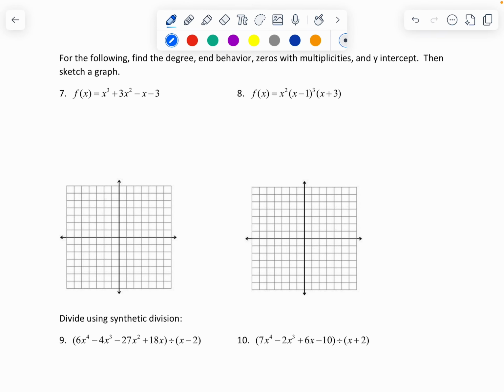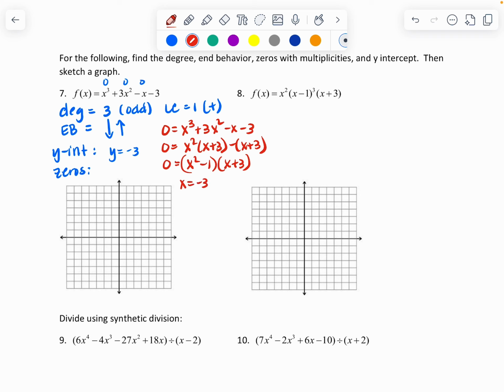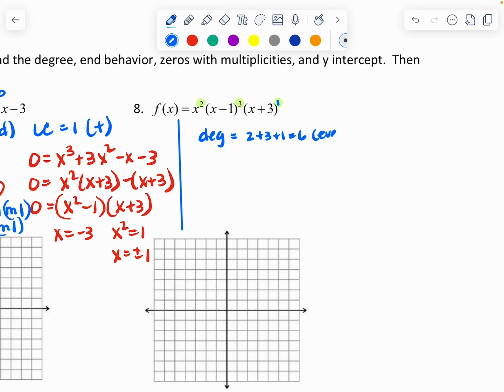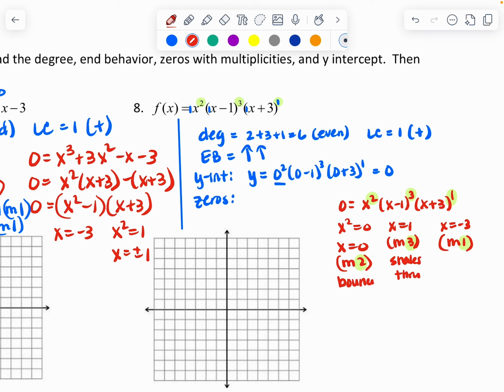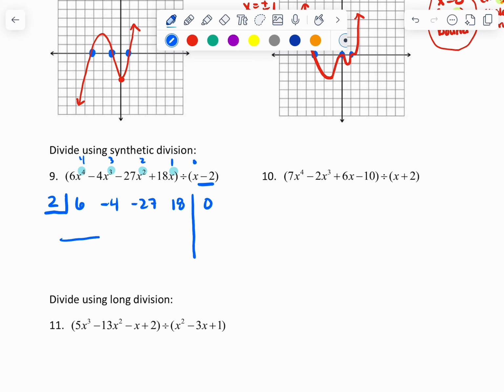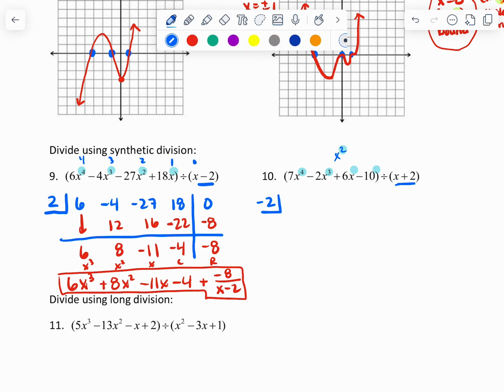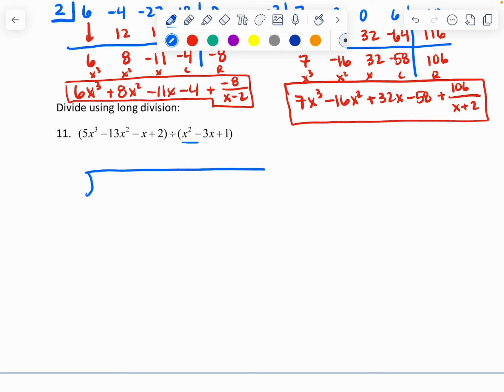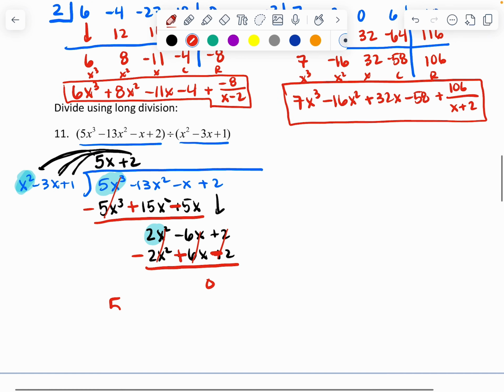Chapter 3 Review 2 Page 2